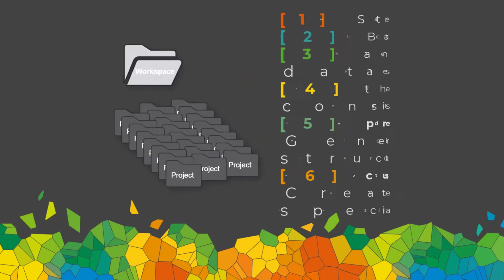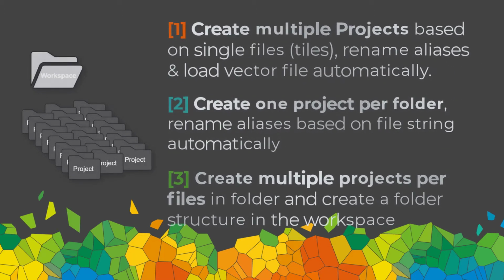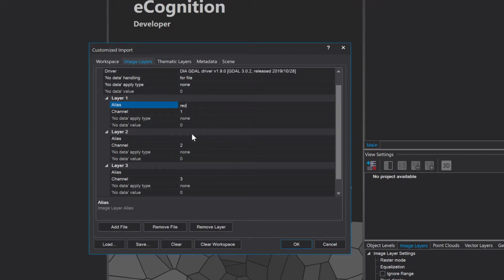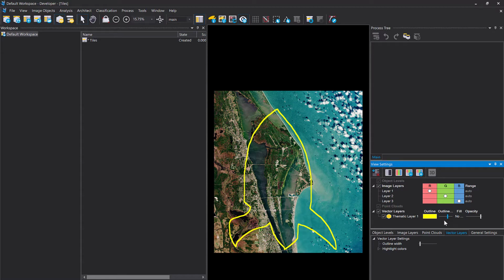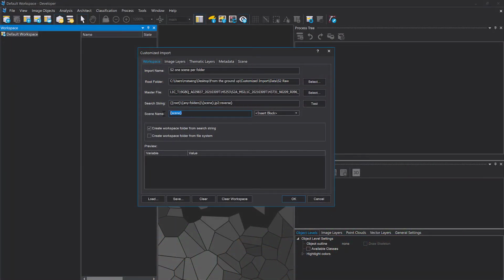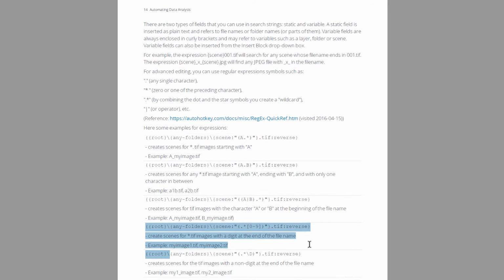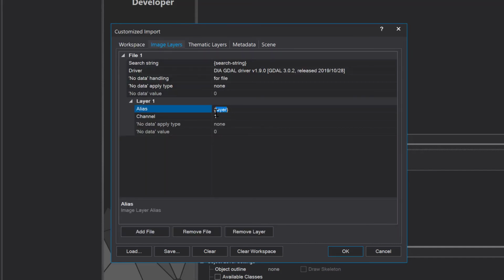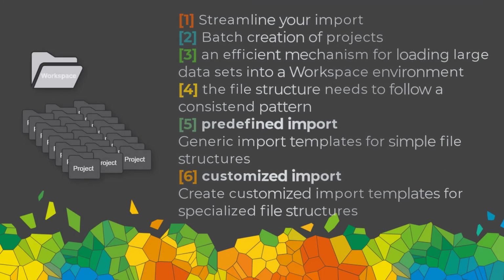Customized Import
This course is intended to introduce you to the possibilities of creating a customized import routine, allowing to create a detailed template for batch creation of projects within the Trimble eCognition Developer Software.

We will have a look at where you will find the Customized Import interface and also how to use it using real world examples! This will help you a lot, also if you only want to create a single project, as the aliases can already be defined in the template and therefore will always already be set up if you create your projects using the customized import functionality.

We will have a look at three different examples:

[1] Create multiple Projects based on single files (tiles), rename aliases & load vector file automatically.
[2] Create one project per folder, rename aliases based on file string automatically
[3] Create multiple projects per files in folder and create a folder structure in the workspace

This course is for free and can be conducted also with the Developer Trial version

Accessing this course from the Trimble Learn platform, you will have to create an account (also for free) and enroll to this course. Additionally to the DATA you will also receive a CERTIFICATE if you finish the course on the Trimble Learn platform.

Enjoy the Customized Import! It will be a game changer for you! I promise ;).

______________Video Content_________________

00:00​ - Introduction & Theory
03:25​ - Introduction to the 3 Examples
05:33 - First Example
15:13 - Second Example
26:59 - Third Example